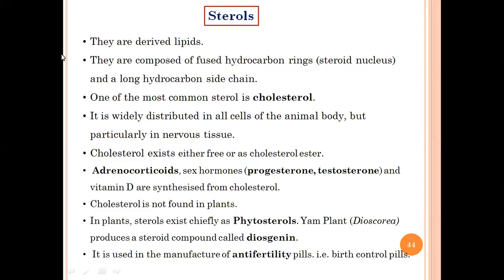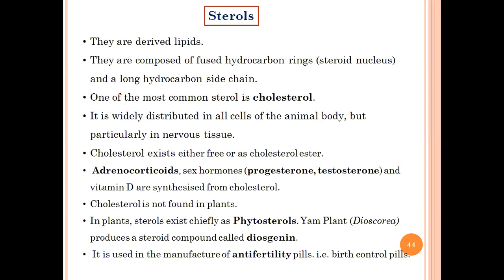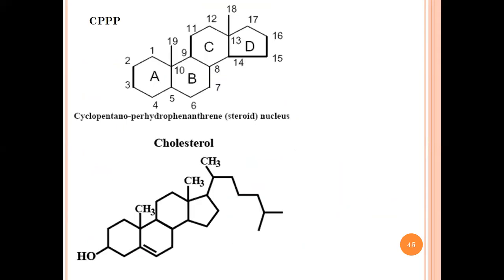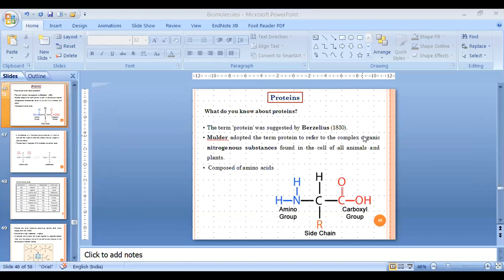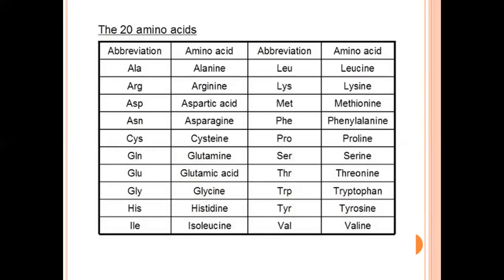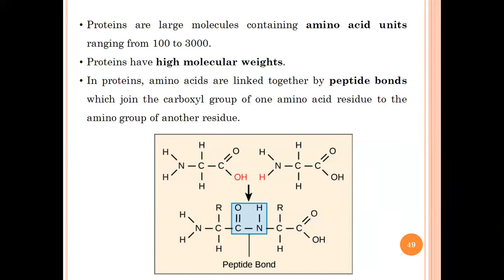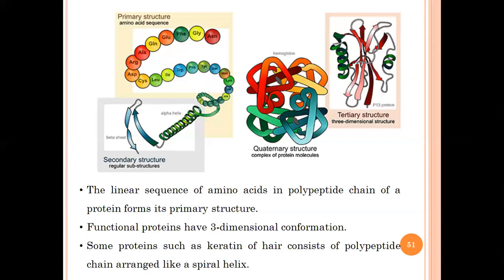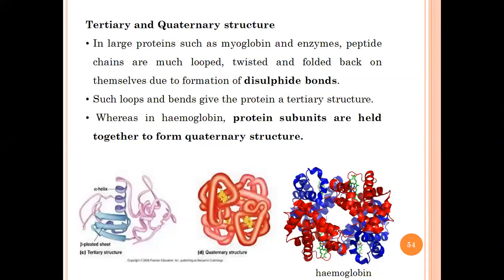XI - Biology Biomolecules Lecture -05